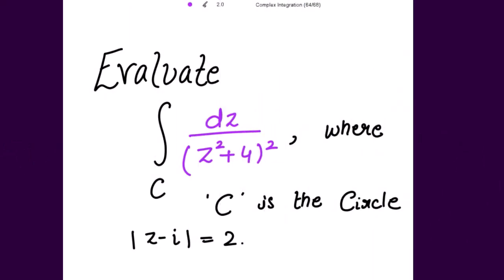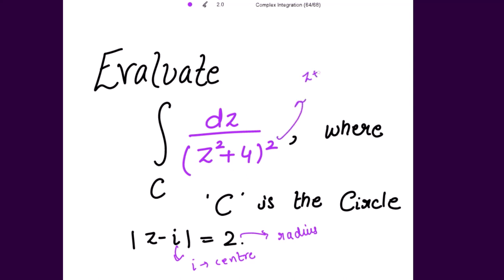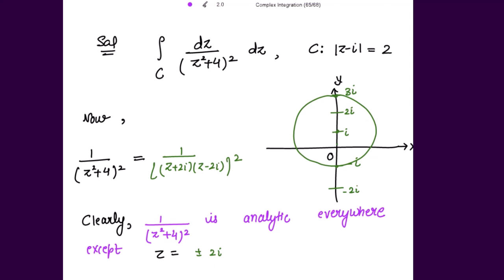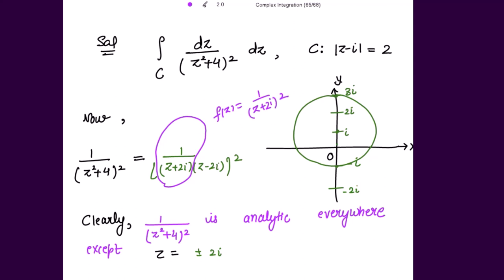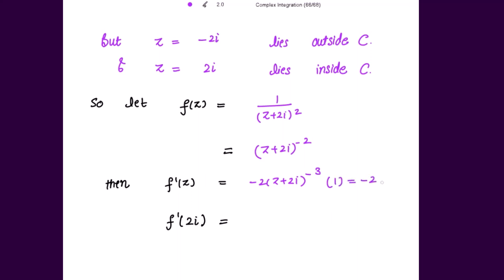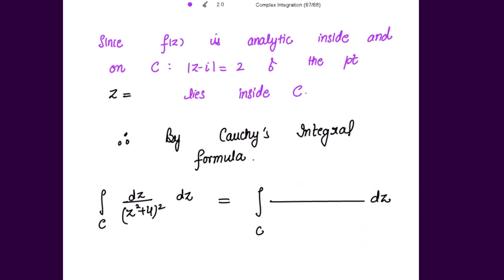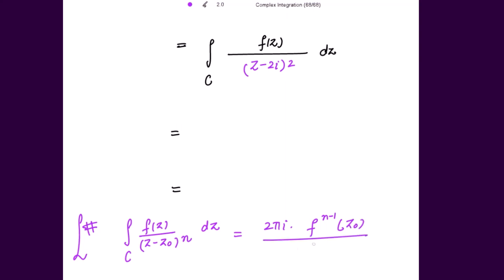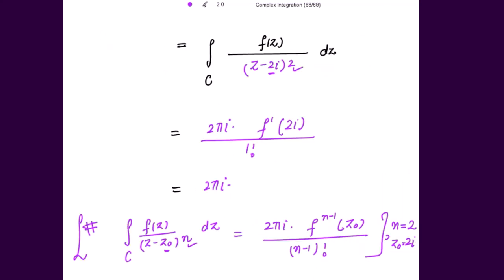Evaluate the Line Integral over the Circle | z - i | = 2 CAUCHY'S INTEGRAL FORMULA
4) Riemann Steiltjes Integral

Validity : Upto Next 30 days.